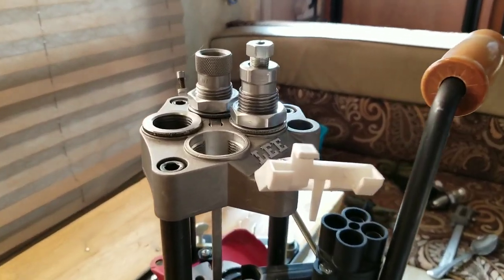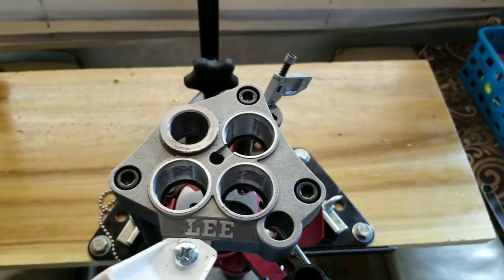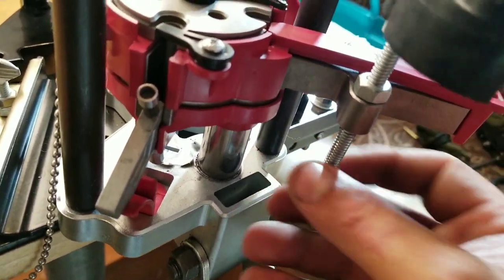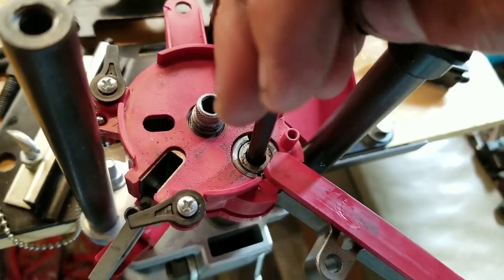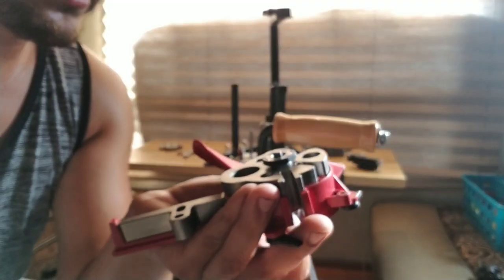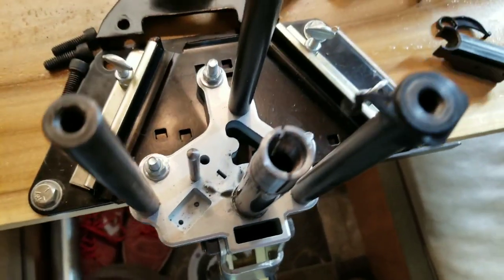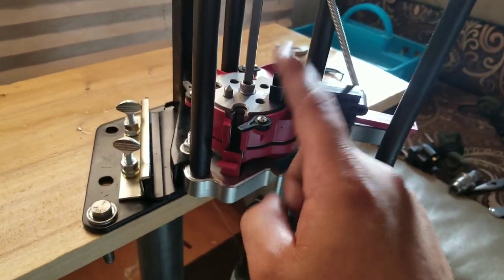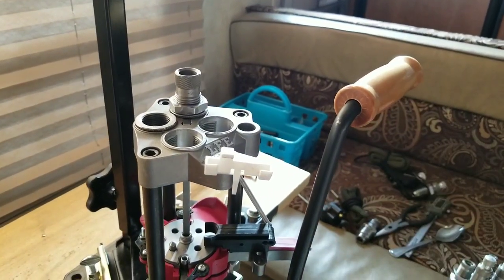Complete Disassembly of The Lee Breech Lock Pro. Installing TreeTopFlier's Powder stand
This video shows the complete disassembly of the Lee Breech Lock Pro. This was disassembled to install TreeTopFlier's powder measure stand which allows the use of a powder dropper off station.

Visit TreeTopFlier if you want this stand This is also a great comparison between the Value Turret Press and Classic Turret Press.